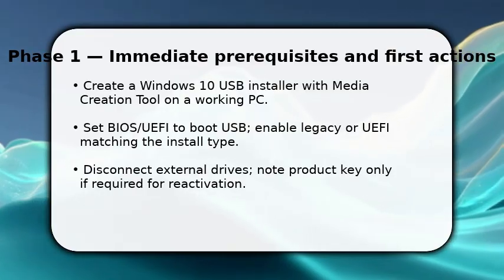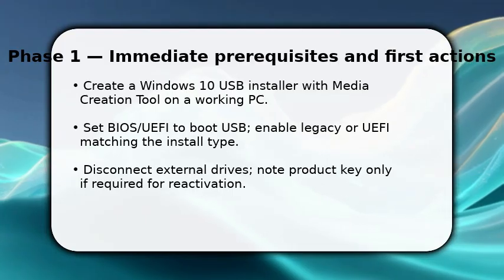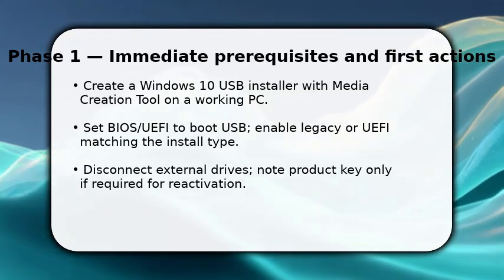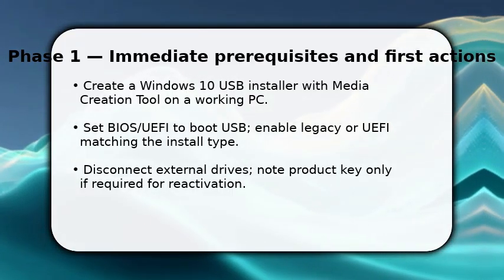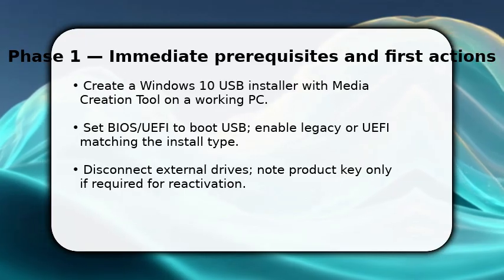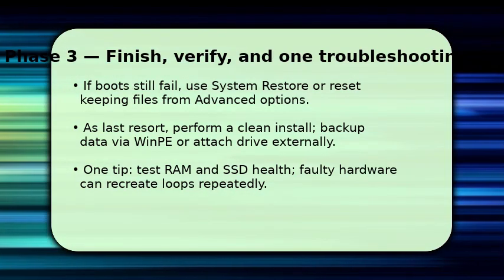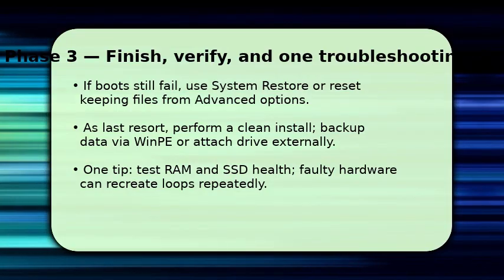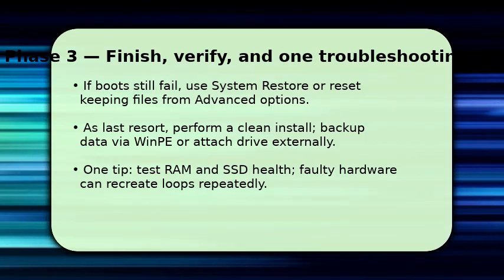How to Fix Windows 10 Repair Loop (only Way)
How to Fix Windows 10 Repair Loop (only Way) | 🔒 Surfshark VPN Deal — Stay private and secure. $1.99/mo + 3 Months Free ▸

Explore expert solutions to break the Windows 1thy repair loop. This video guides you through advanced troubleshooting steps, including system restore points and Safe Mode entries.

Windows 10 Repair Loop, Troubleshoot Loops in Windows, Safe Mode for Windows 10, System Restore Point Fixes, Fixing Boot Issues with Windows 10